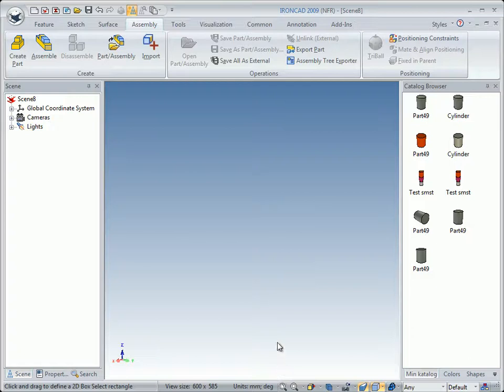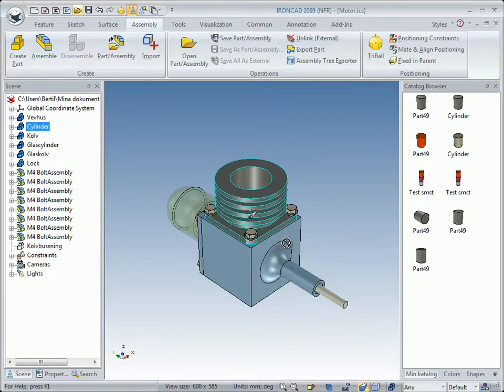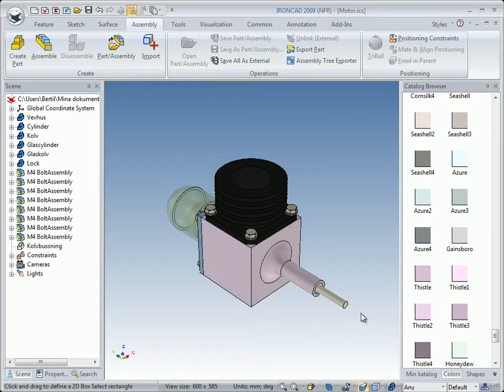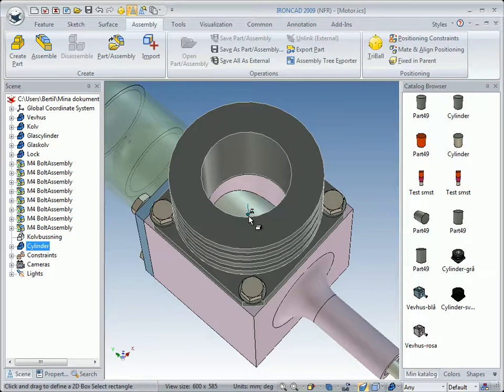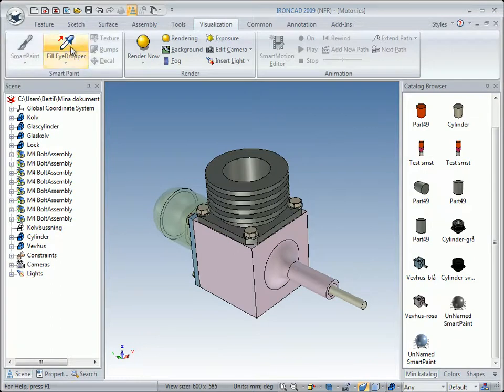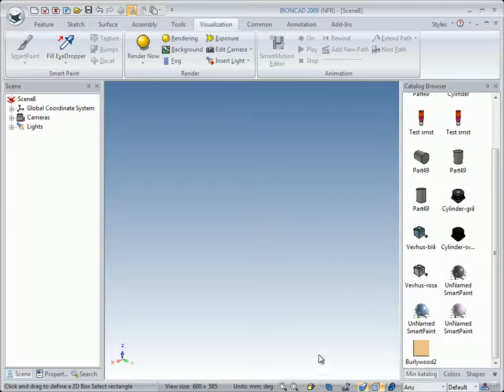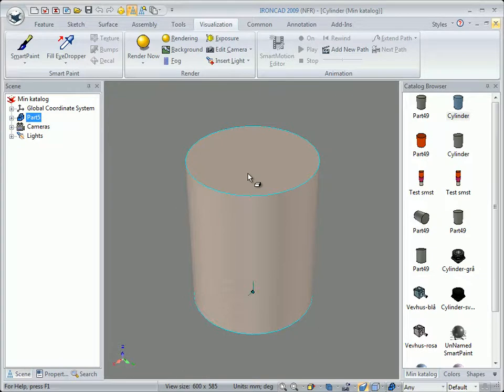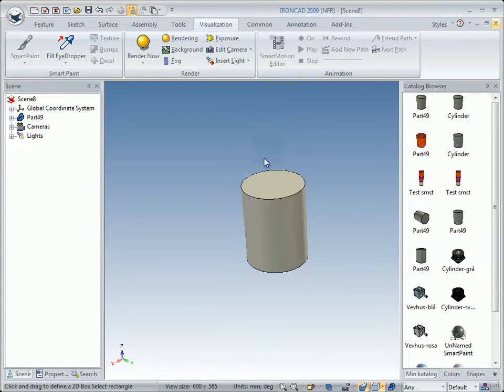IRONCAD Training - Catalogs part 2/2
In this video we will have a look at how to reuse existing parts, assemblies, colors and other objects in IRONCAD.
Part 2 of 6, Day 4 of 4 - - Solidmakarna IRONCAD Training Material in English.